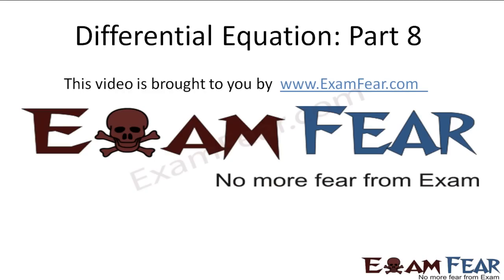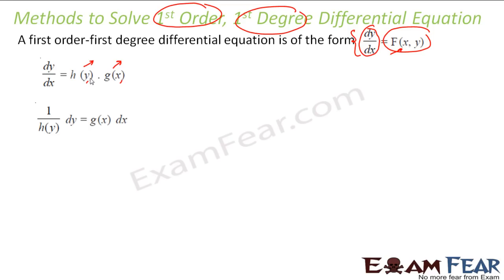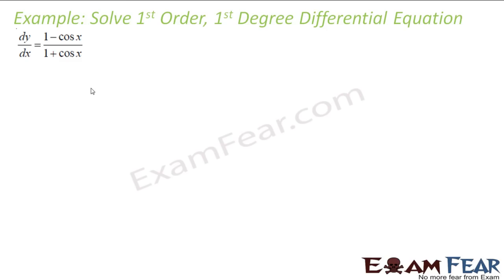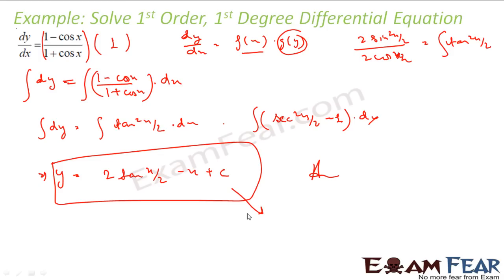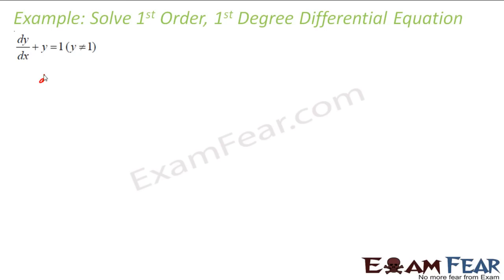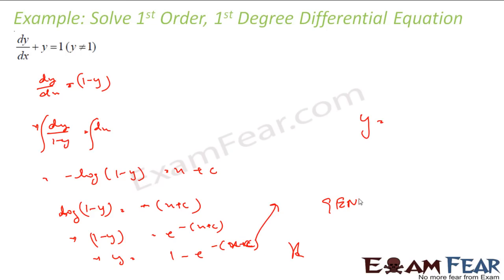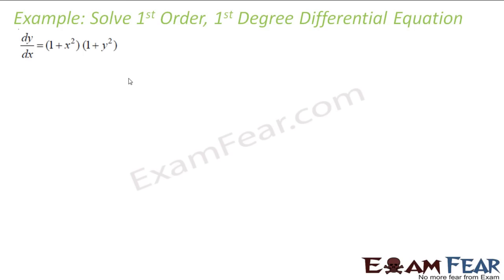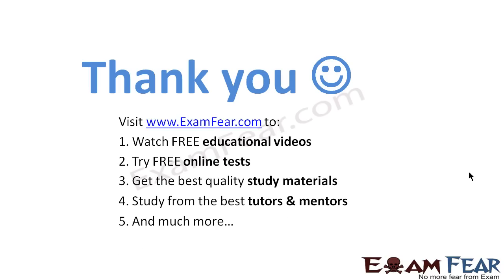Maths Differential Equation part 8 (1st order, degree differential Equation) CBSE Mathematics XII 12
Maths Differential Equation part 8 (1st order, 1st degree differential Equation) CBSE Mathematics XII 12